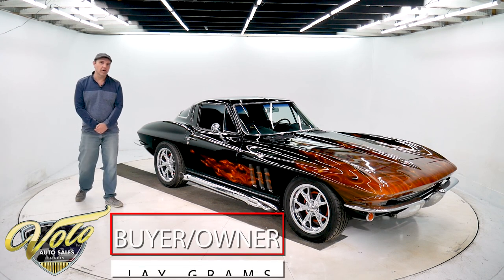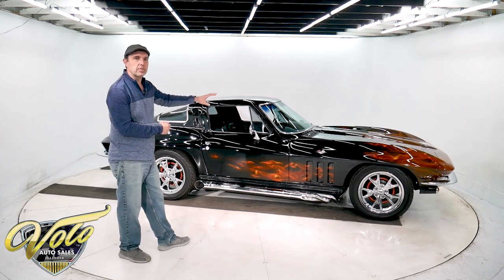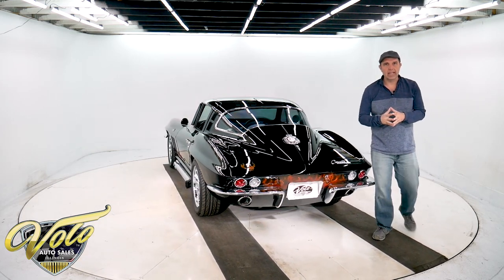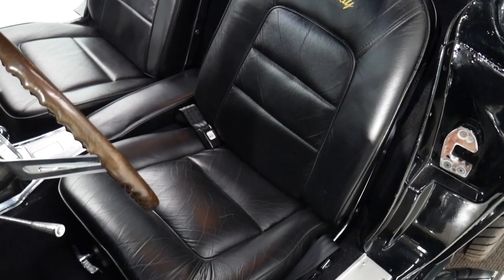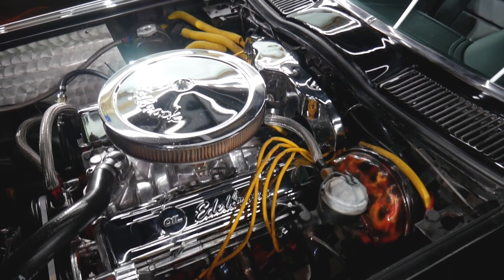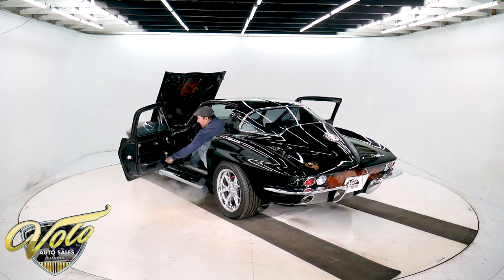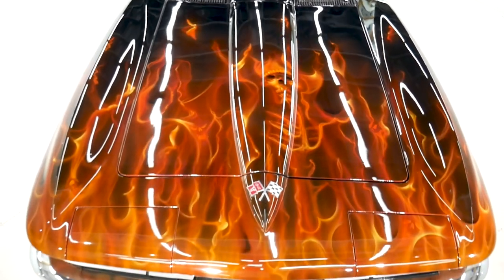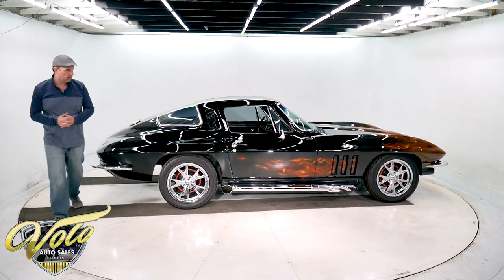V18380 - 1965 Chevrolet Corvette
Wow, this is a showstopper. A black Corvette fastback will turn heads on it's own. Add True Fire paint, chrome wheels and pipes, there won't be a person with a pulse that won't look at it. The body is really straight, both doors fit nice and close like new. I don't see any damage or cracking. The black paint is glossy. The True Fire paint is really done well, truly art. There are skulls incorporated into the flames. The flames are smooth, under the clear.  Inside is actually very close to stock. Seats are new soft leather with 65 Stingray embroidered on them. New carpet, floormats have Corvette embroidered that matches the seats. Dash area is stock, still has factory Am-Fm radio, stock gauges and stock shifter. It was a factory air conditioned car, still has vents and controls. It is really tricked out with lots of chrome and True Fire paint. The 327 motor has double hump heads, polished aluminum intake,  Edelbrock carb with electric choke and  headers. Matched set of chrome Edelbrock valve covers, breathers and air cleaner. The alternator, brackets and water pump has been chromed.